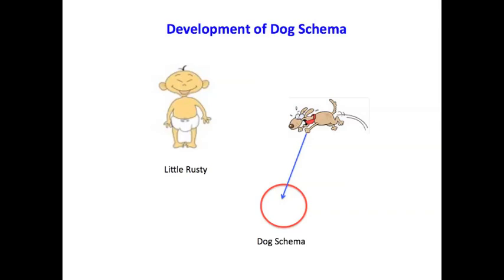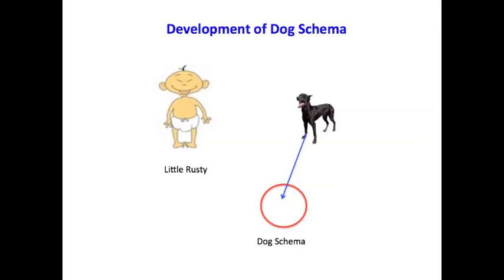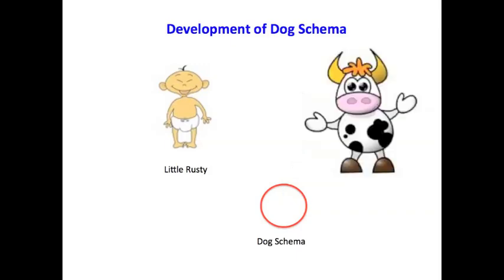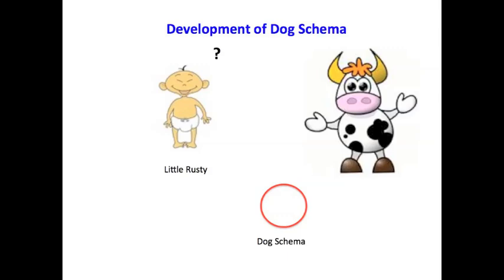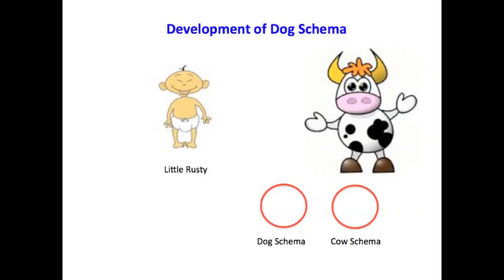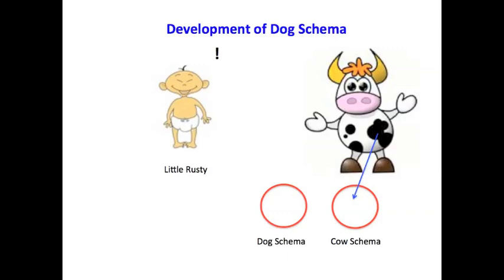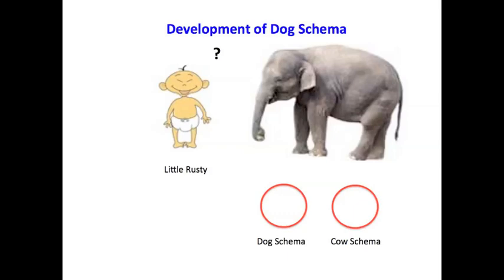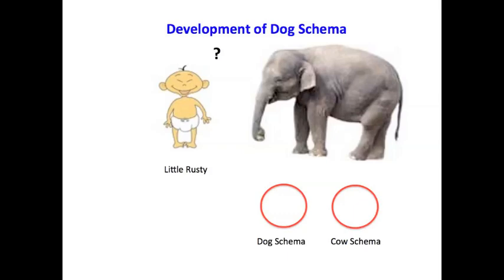Piaget 1 - 2 - Hi, Dog!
The module 1 videos on Piaget are available as an iTune textbook entitled, "An Introduction to Piaget," for FREE downloadable on the iPad. They can be accessed at the following URL.

This video develops the initial concept of a schema. Terms such as disequilibrium and accomomdation are also reviewed.